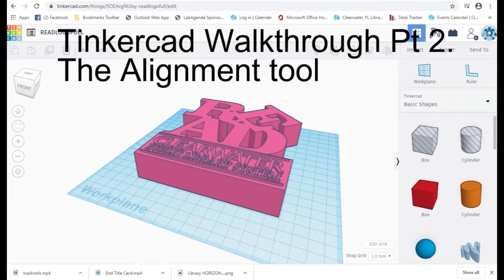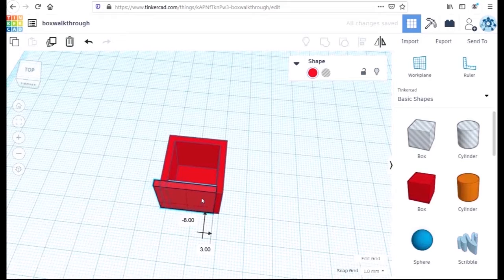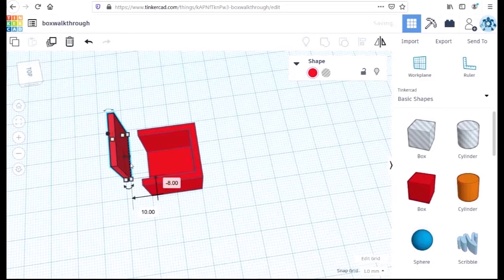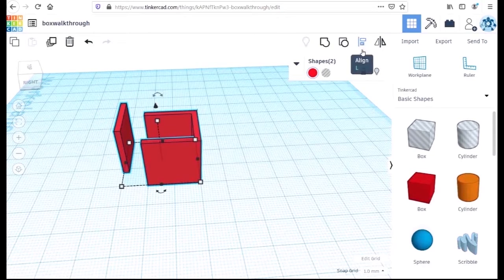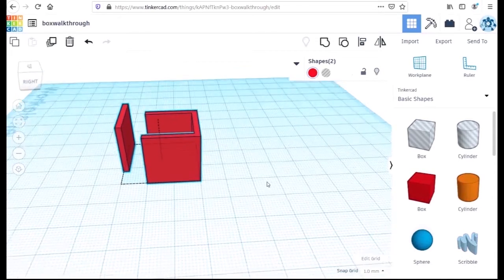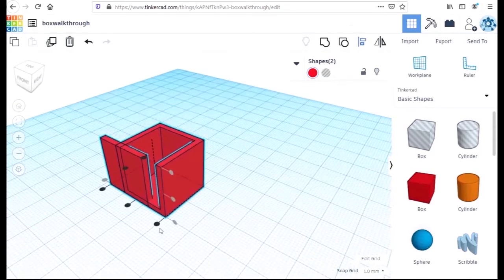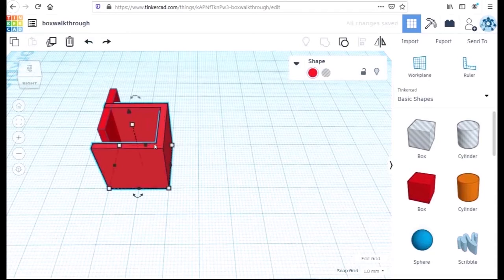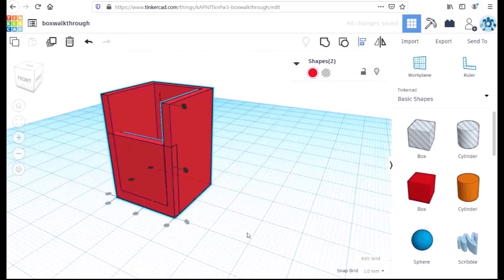Tinkercad Walkthroughs, pt. 2: Align Tool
Learn about the powerful Align tool in Tinkercad.
Speed up your workflow and make your models more precise the easy way.

recorded using Active Presenter 8 on Windows 10.
Date Recorded: July 21, 2020.

Cast: Keith Law (voice over). Editor: Keith Law.